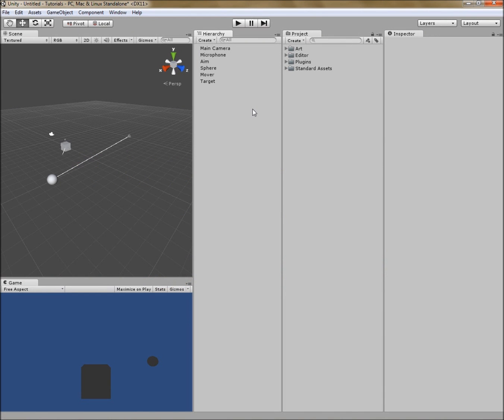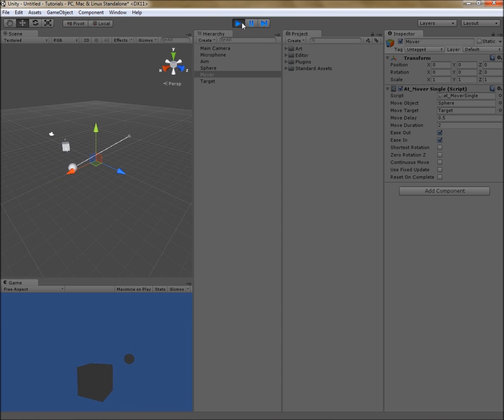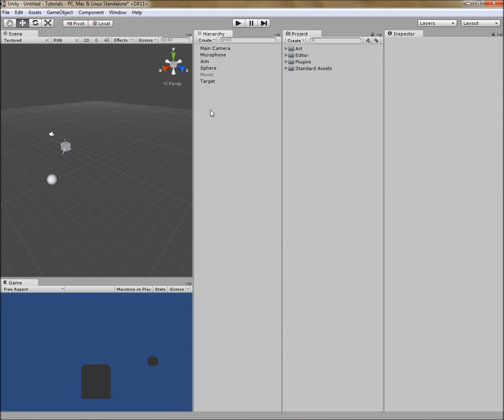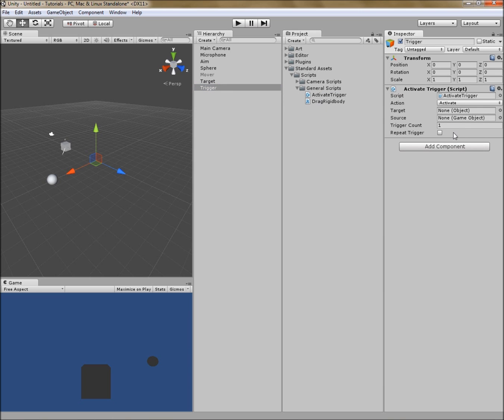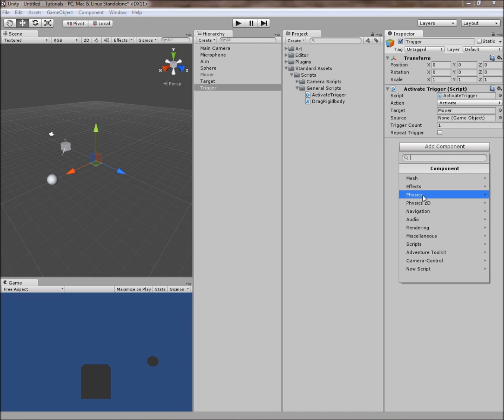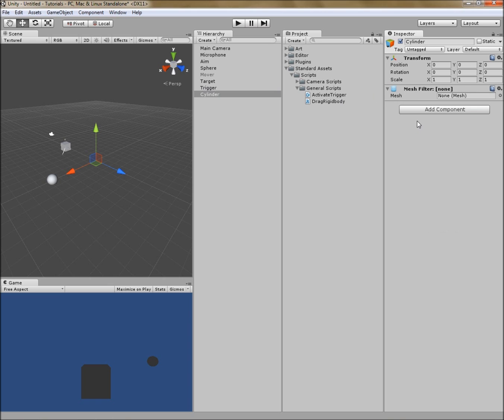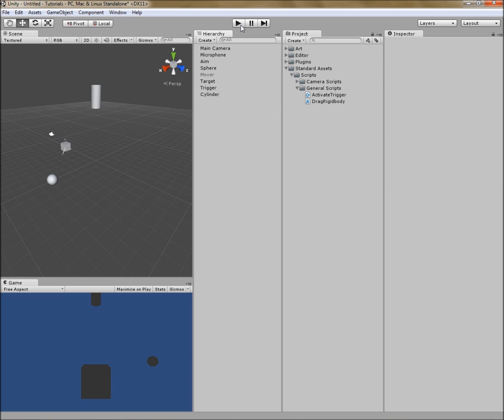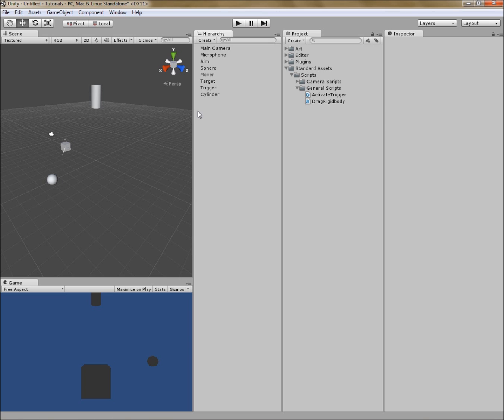Tutorial 03 - Trigger Systems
An overview of trigger systems in Unity. This video explains what a trigger is and why a system of triggers can be useful in your project. It also demonstrates the construction of a simple trigger system using standard assets.